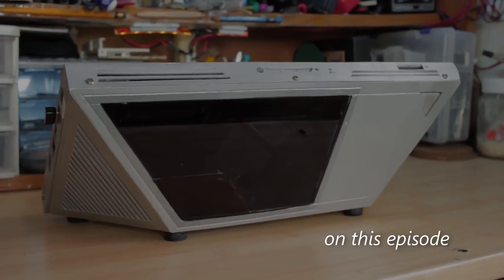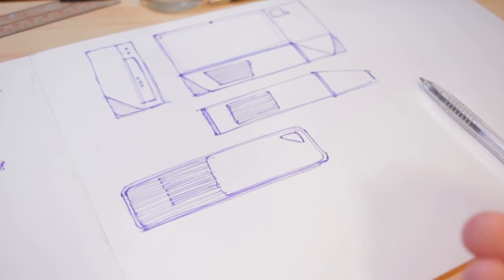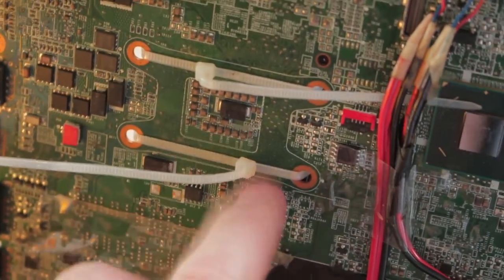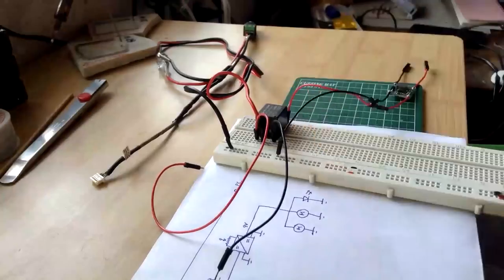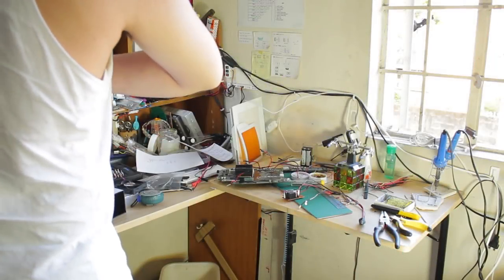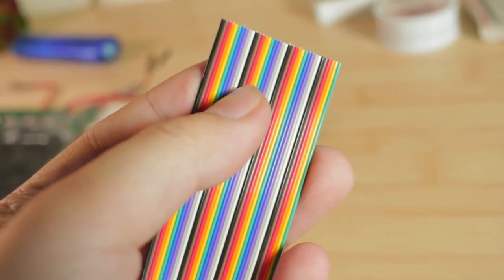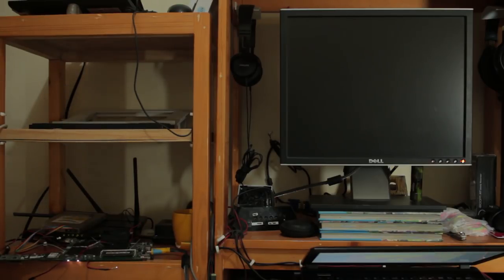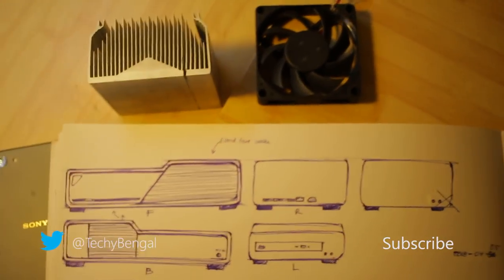From Scrap Laptop to Working Desktop - Pt. 1 of FrankenPC Redo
A redo of Frankenstein PC: A computer made from scrap laptop parts which I turned into a sort off desktop. Time to do it again, better, but still DIY.

- Clouds
- No Worries
- Good Old Days (feat. Dyalla)

LINKEDIN ejzllanes
Changelog
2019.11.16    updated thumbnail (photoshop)